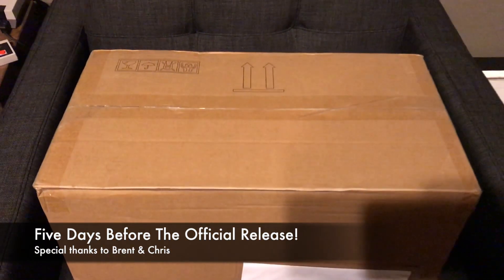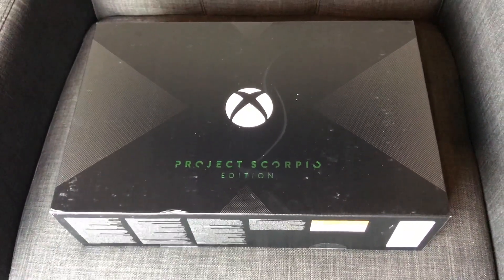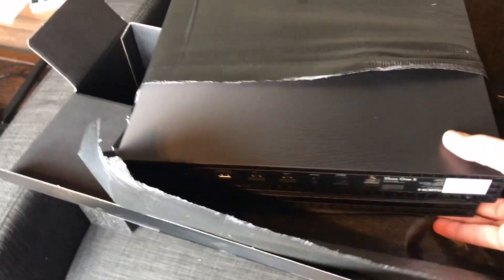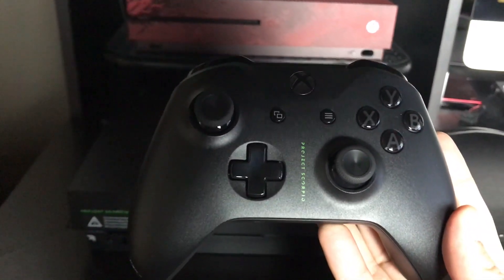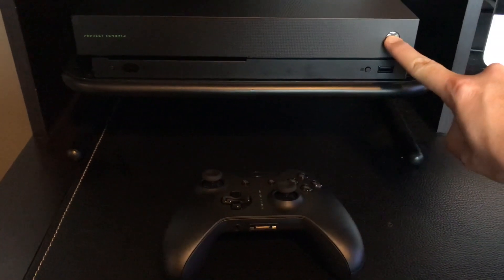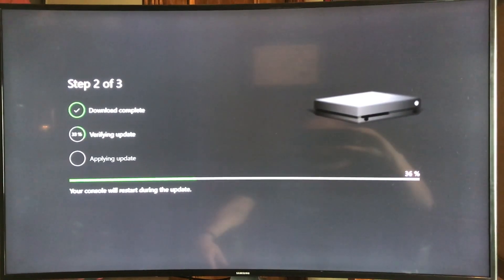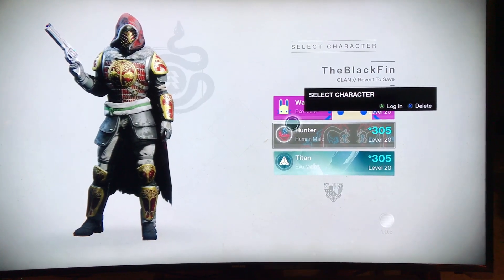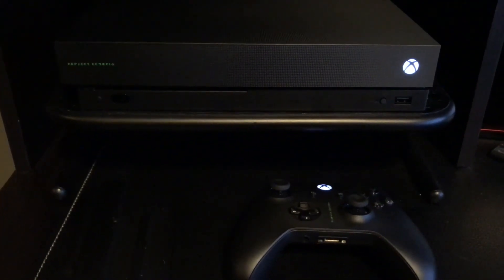Xbox One X Scorpio Edition Unboxing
Watch as Tom "TheBlackFin" Edwards unboxes an official early release of the Xbox One X Scorpio Edition console.